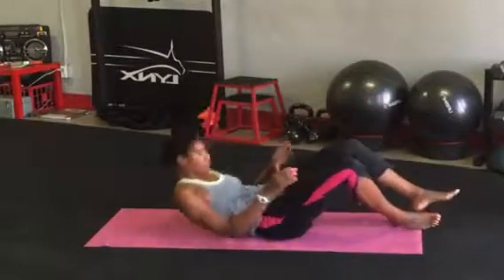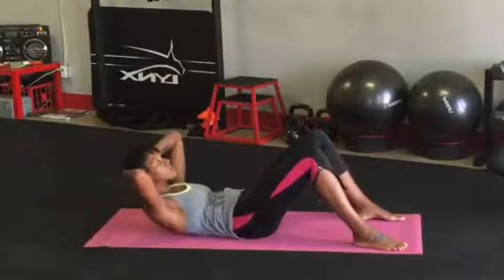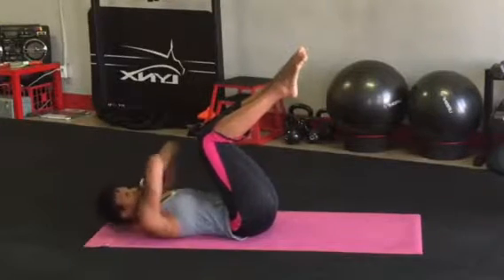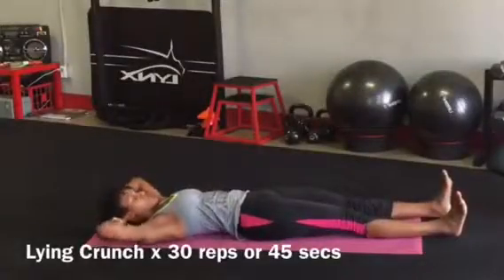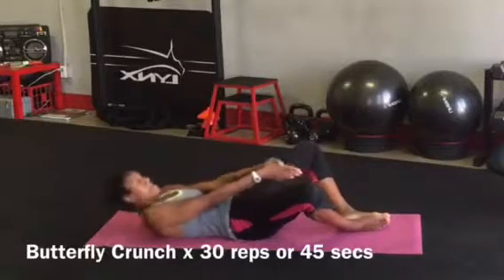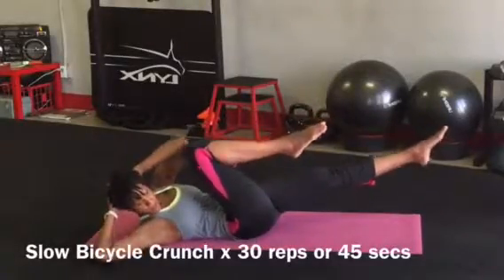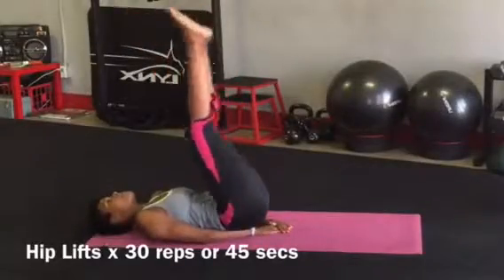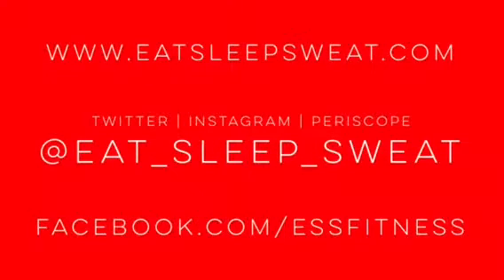WednesdayWorkout | ab burnout routine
Do these 7 ab exercises back-to-back, non-stop and feel the burn!!!